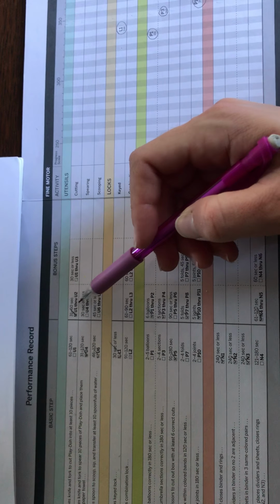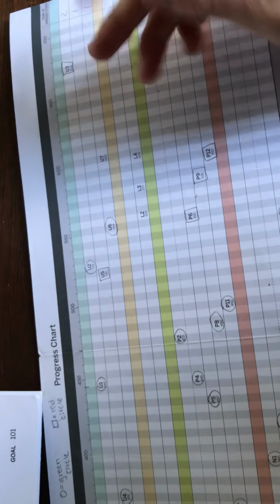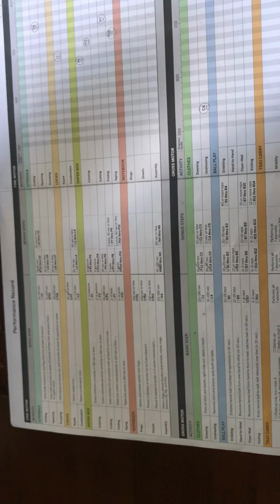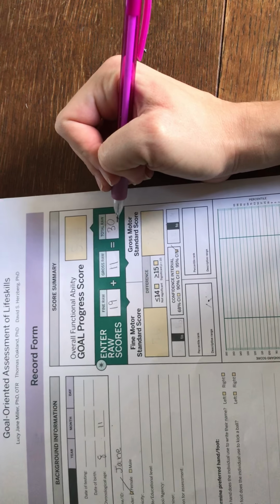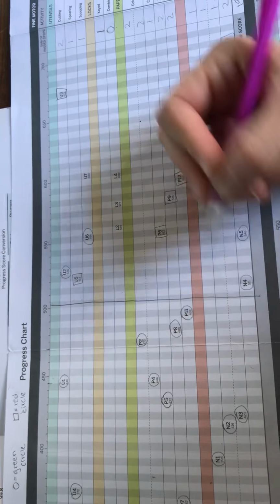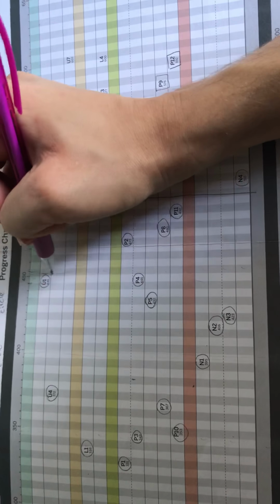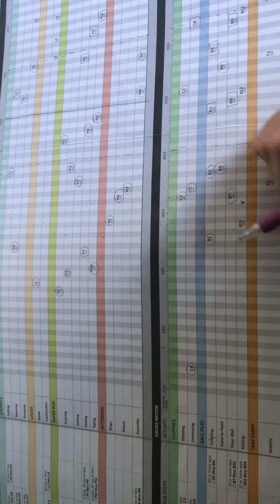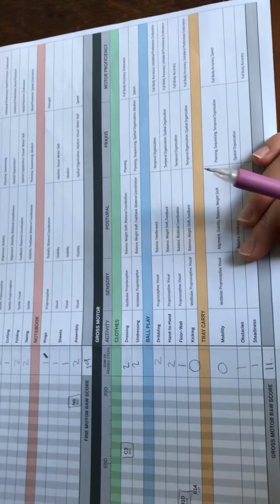GOAL scoring part 1